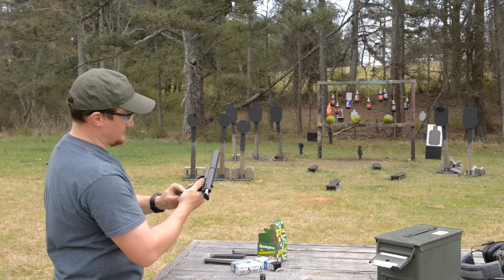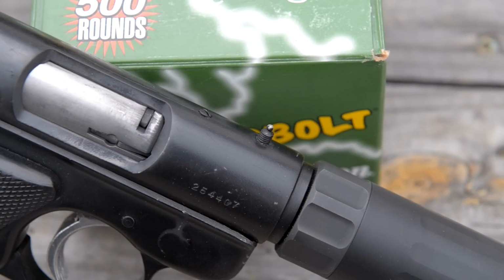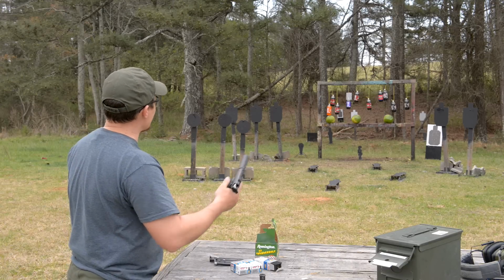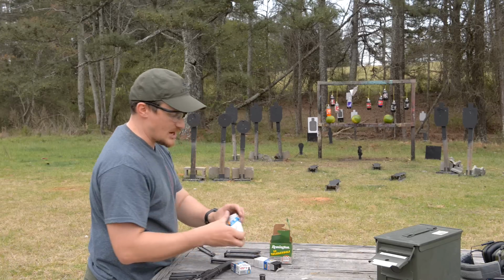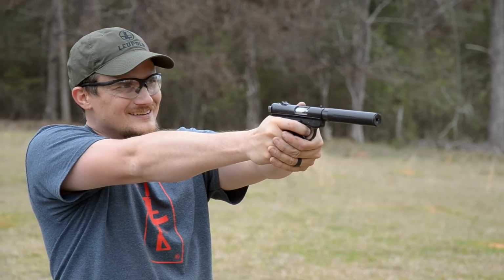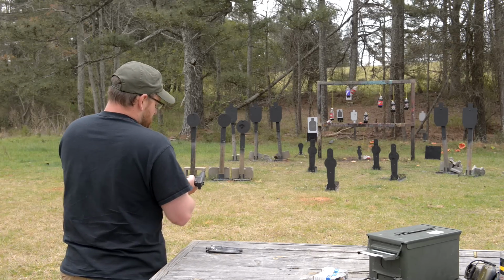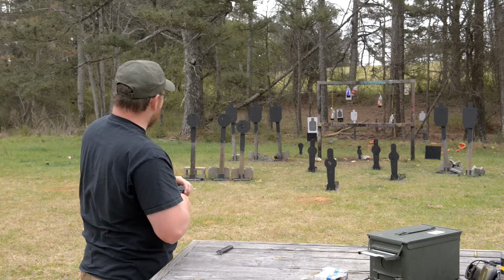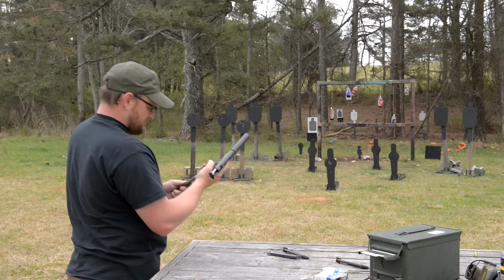Movie Guns: "Assassins" Ruger 22LR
In this video we show off Chad's little movie gun project from "Assassins" starring Antonio Banderas and Sylvester Stallone. This is not an exact replica but certainly more practical given it can accept any standard 1/2x28" thread mount suppressor. The Standard Auto may not have been the best choice given the lack of a last round bolt hold open feature on these early guns from the 60s, but it is still fun nonetheless. we may put together a more true copy in the future.